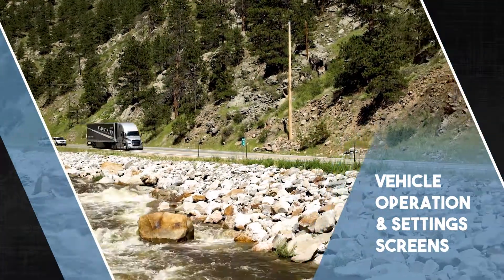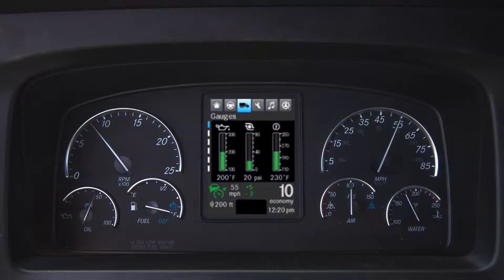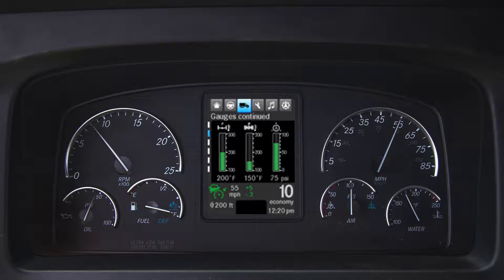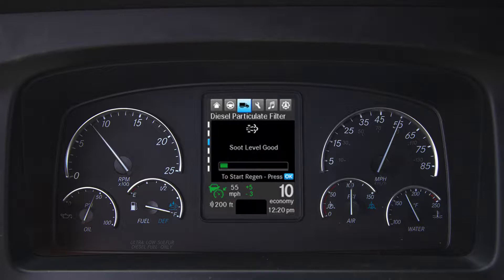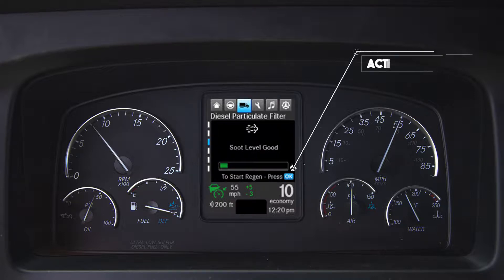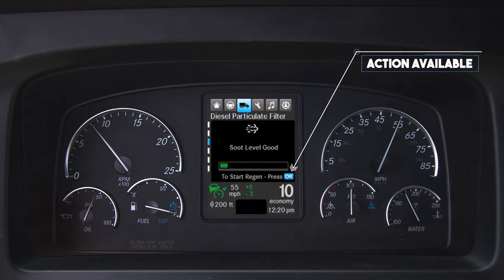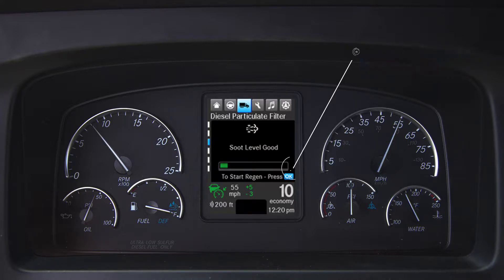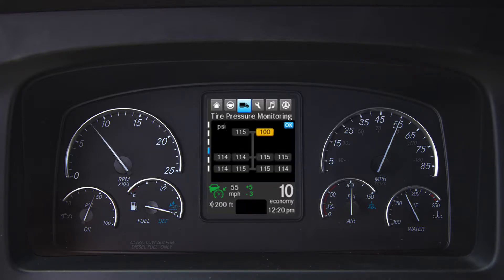Freightliner Cascadia ICU Dash Navigation of Vehicle Operations